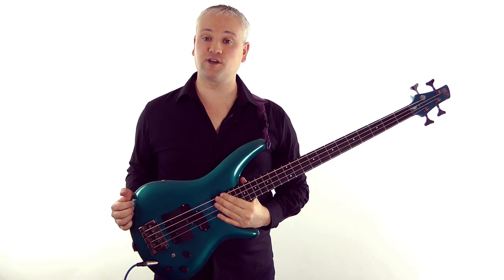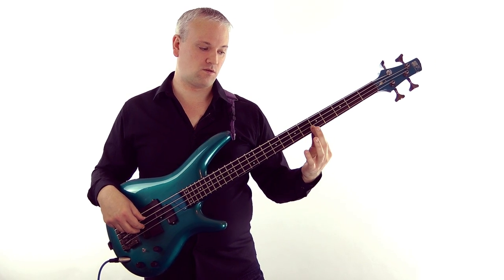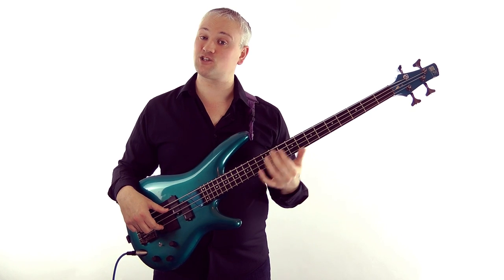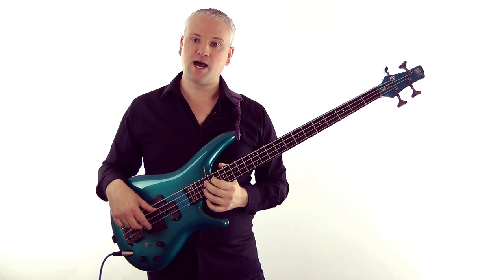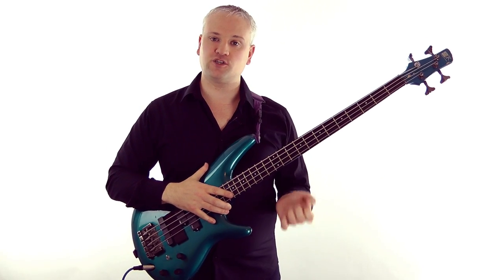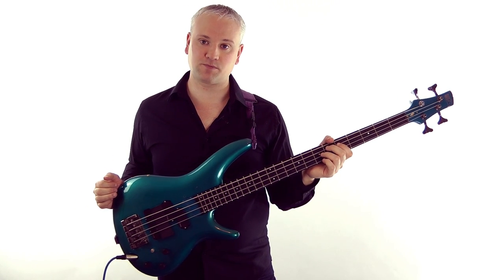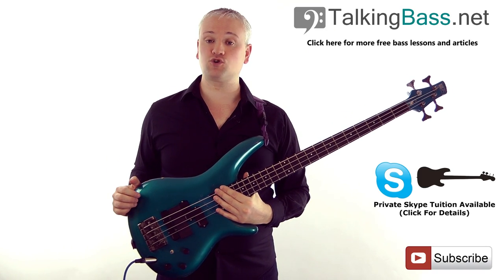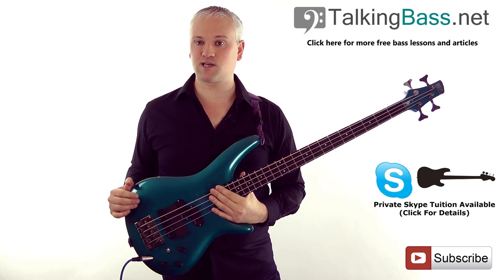Harmonics for Bass Guitar Lesson - Natural Harmonics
This is the first of a four part series devoted to harmonics on bass guitar. I'll be covering natural harmonics, pinched harmonics, tapped harmonics and looking at all the different ways they can be applied in our playing.

This lesson deals with natural harmonics on the bass guitar. Natural Harmonics are the simple overtones of one string that we use for tuning and other basic applications. But as you'll see they can be really useful in a creative sense.